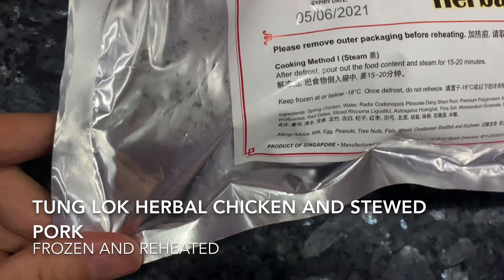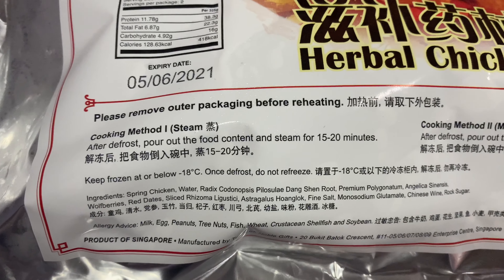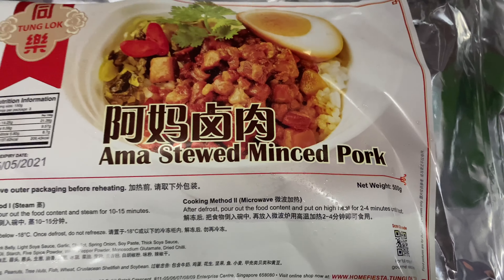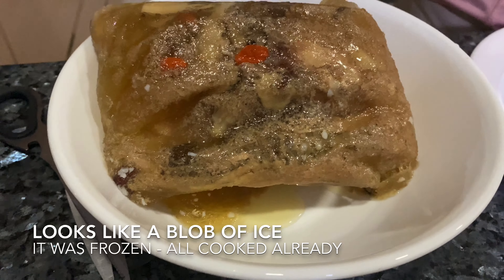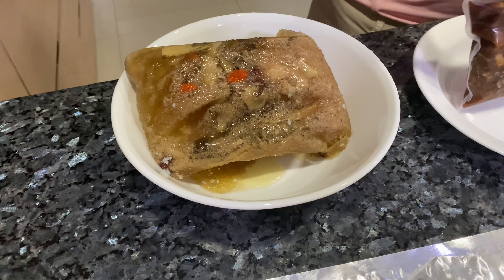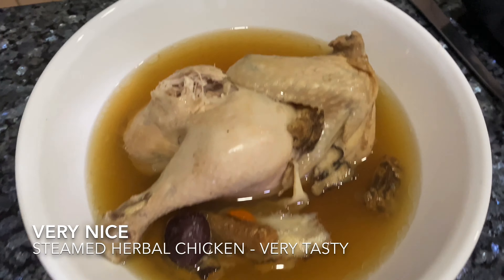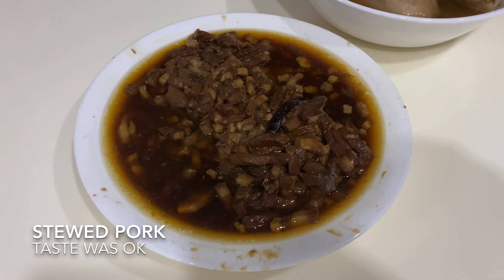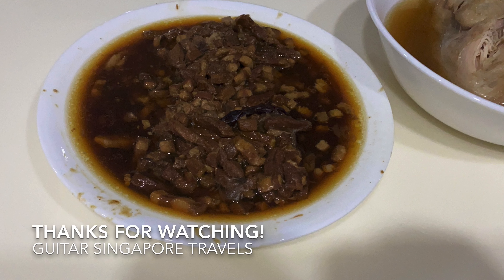TUNG Lok Frozen Food Herbal Chicken Soup And Stewed Pork Eat at Home!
Yummy. We got these frozen food stuff (Tung Lok brand) and decided to try it.  Frozen, but all fully cooked beforehand. So you need to steam it according to the instructions, after you defrost.  The taste wasn’t too bad.  A bit of Tung Lok at home.  Ate it with rice.  Enjoy! Welcome to Singapore in August 2020.